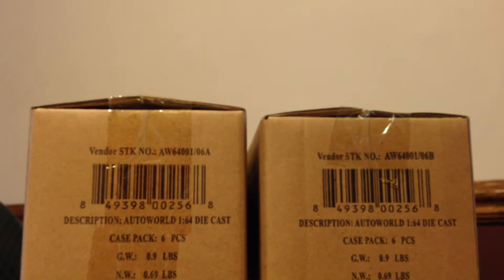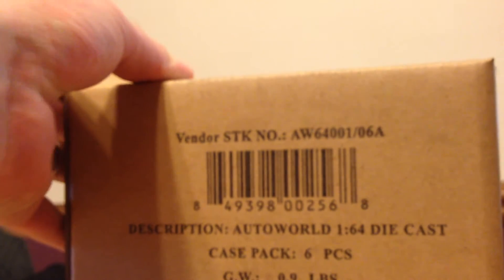Auto World Deluxe Release 1A and 1B case unboxing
Here is an Auto World case unboxing. as I missed their release in stores. Also check out autoworldgarage.com to start you collection of these highly detailed pieces.